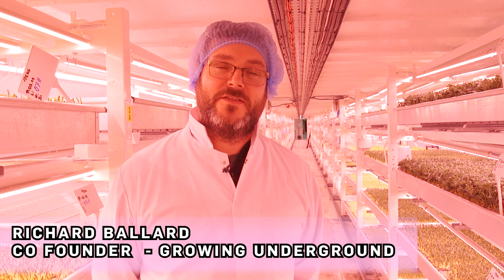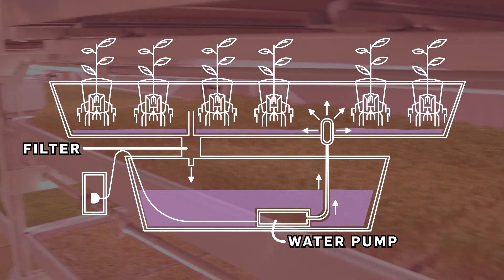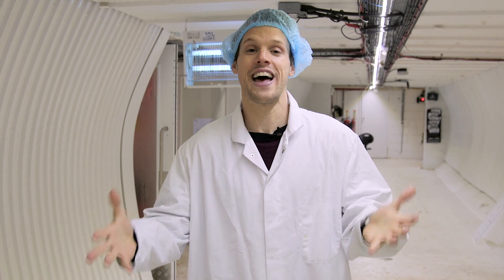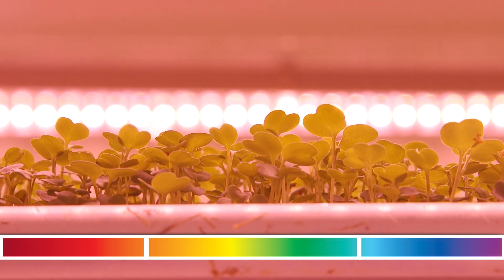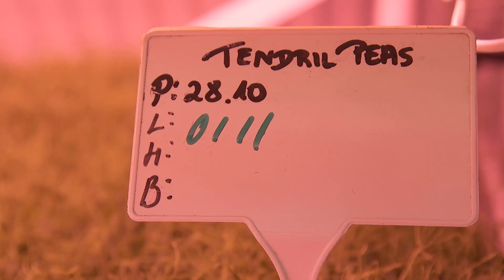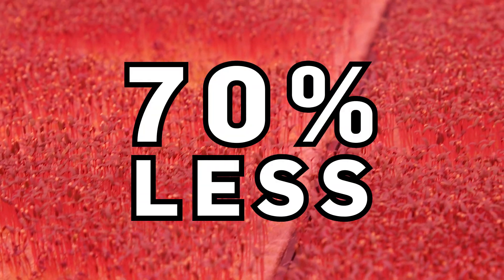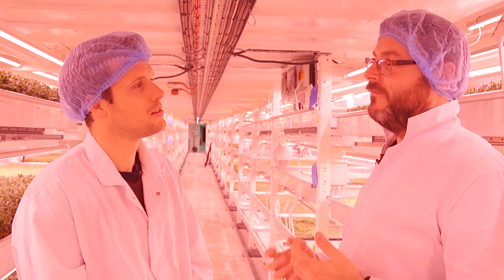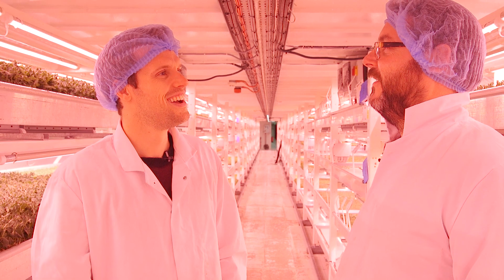How Do Hydroponics Work? Underground Farming | Earth Science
Greg Foot visits London company Growing Underground to see how they are using a Hydroponic system to grow salad leaves and micro herbs 100 feet under the streets of London.